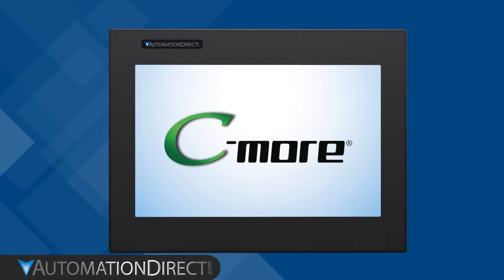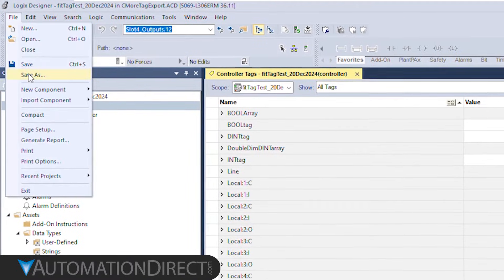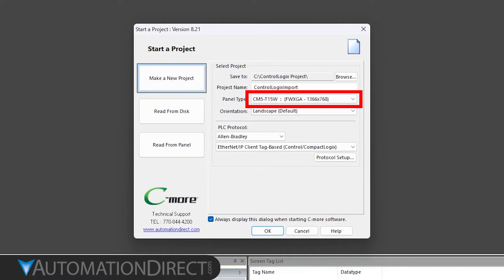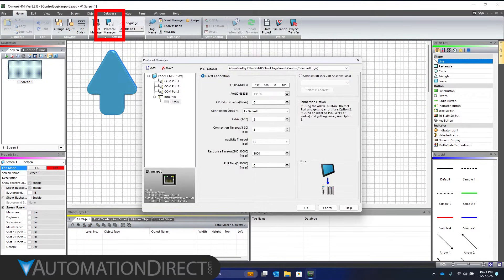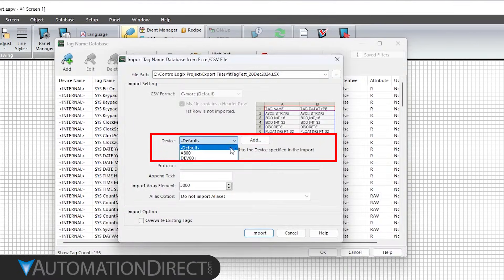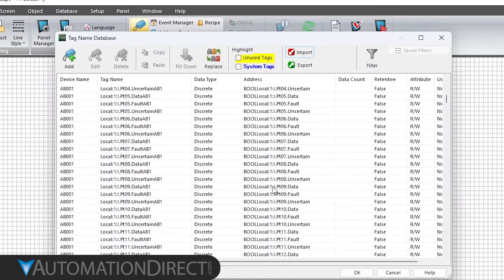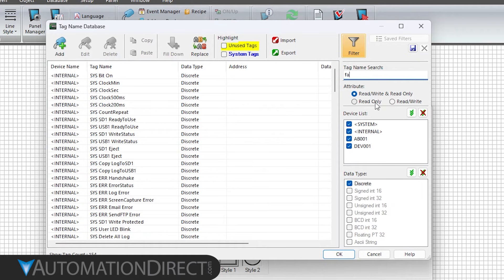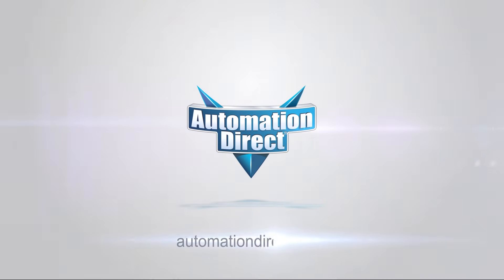Importing Studio 5K Tags into C-more Projects at AutomationDirect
The C-more brand of Industrial HMIs are not only the most competitively priced on the market but packed with features and a breeze to configure. In this video, we demonstrate just how easy it is to import CompactLogix and ControlLogix tags from your Studio 5000 project into the C-more HMI using an exported L5K or L5X file. Using the L5X file, you can import your tags, aliases, and even I/O module tags directly into your C-more project.

Software used: C-More HMI development v8.21, Studio 5000 Logix Designer® v36
(Studio 5000, Logix Designer, CompactLogix, and ControlLogix are all registered trademarks of Rockwell Automation, Inc.)